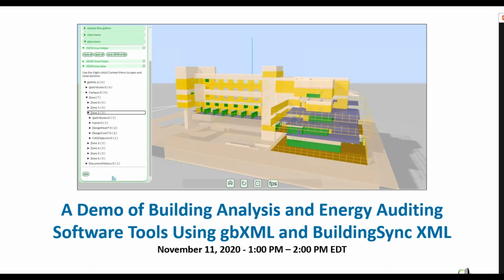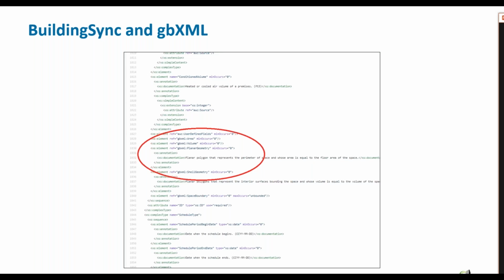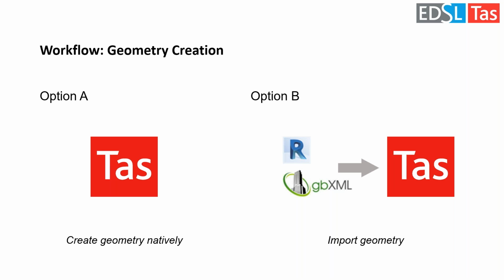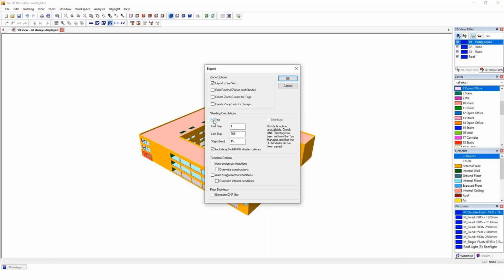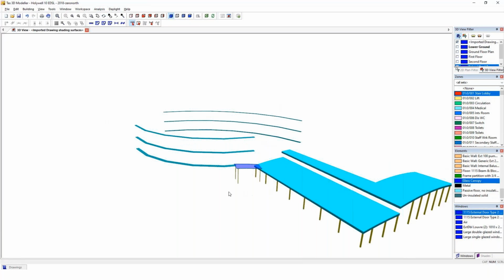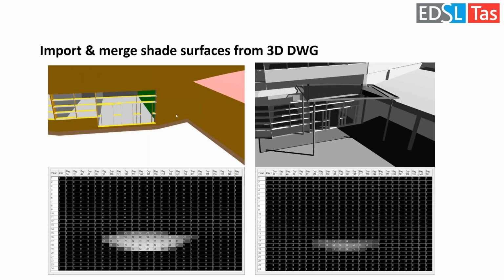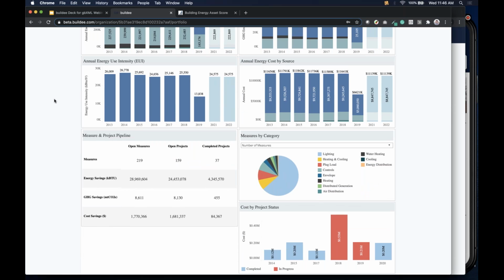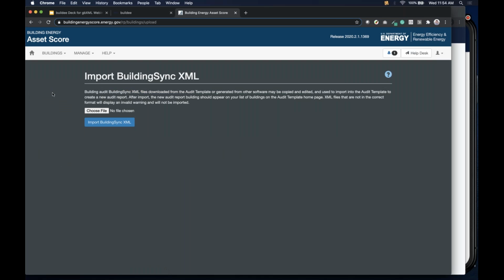A Demo of Building Analysis and Energy Auditing Software Tools Using gbXML and BuildingSync XML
This webinar is targeted toward energy modelers, energy auditors, engineers, architects, software vendors, and generally anyone who is interested in learning about EDSL Tas energy analysis tool, buildee's building energy efficiency software platform, gbXML, and BuildingSync XML.

The agenda was as follows:

1. Overview of gbXML and BuildingSync XML by Stephen Roth

2. Presentation by Robert Yori and Michael Sawford of EDSL reviewing select interoperability and audit features of Tas, their flagship BEM tool. An industry-leading application for over 30 years, Tas offers fast and robust building simulation in a package designed for building energy modelers, mechanical engineers, and researchers.

3. Presentation and demo of the buildee software platform by Matt Brown, Chief Product Officer & Co-Founder. It is a data analytics and collection platform for the field and back office to rapidly identify, analyze and report on energy efficiency (water, gas and electric) in commercial buildings on an individual and portfolio basis. buildee is working with the DOE Audit Template tool and BuildingSync XML to simplify data collection and reporting in order to comply with local energy audit mandates. buildee also connects via API to other third party data and applications for better project analysis and streamlined workflows.

4. Q&A